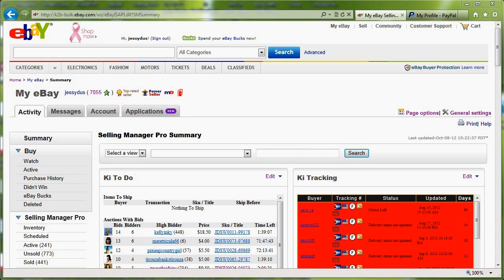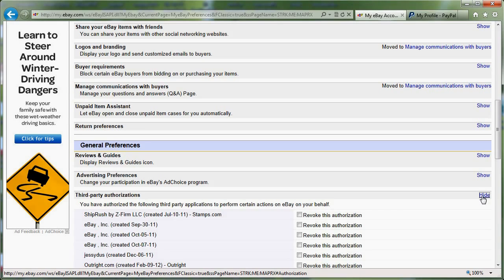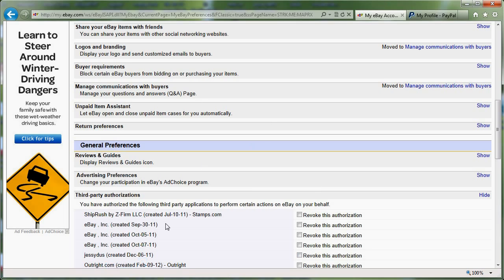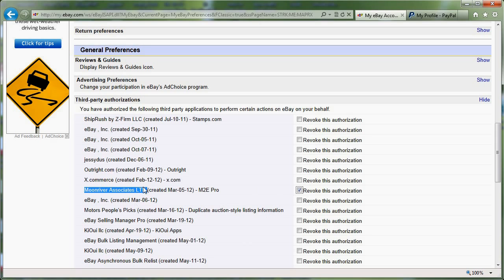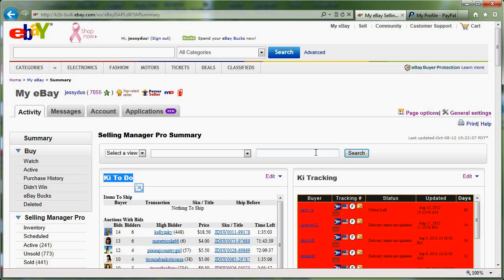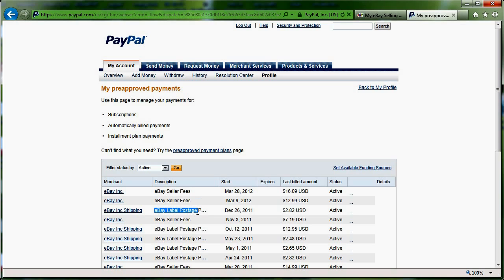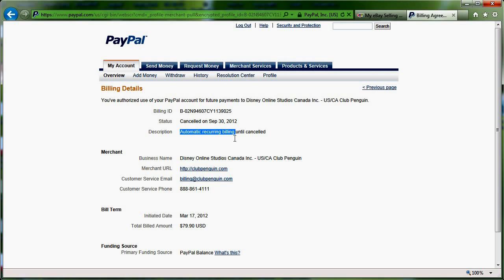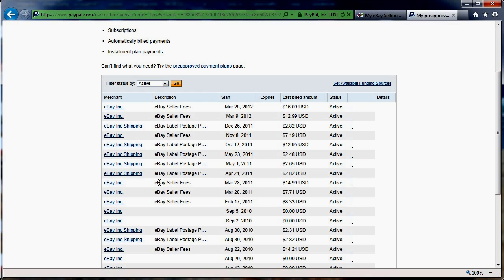eBay 202 - How to see and revoke 3rd party tokens access to your eBay account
What 3rd party applications have access to your eBay account to do tasks on your behalf? Do you have PayPal recurring payments that takes money every month and you are not aware of them?